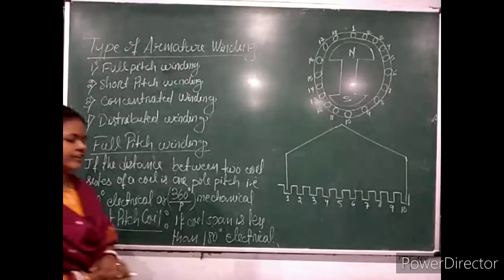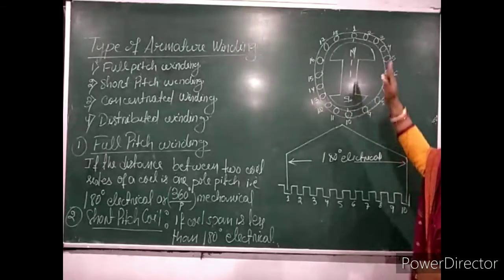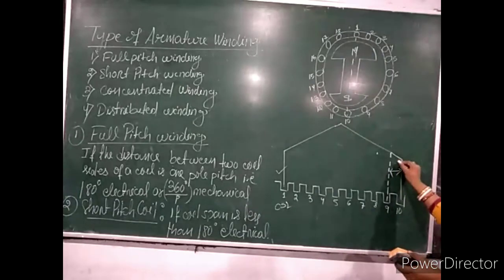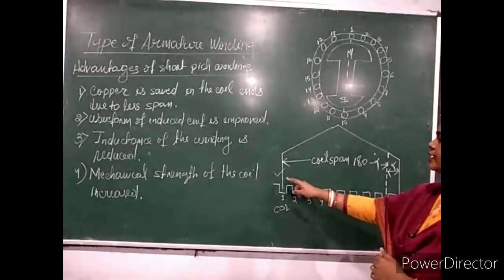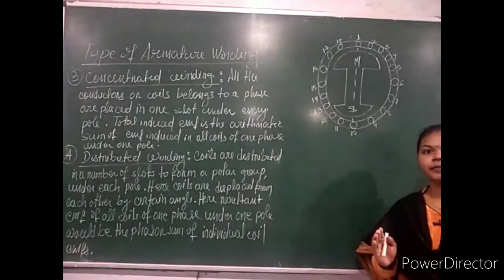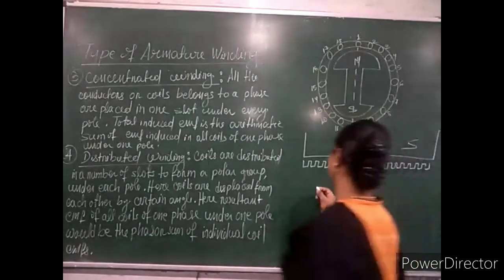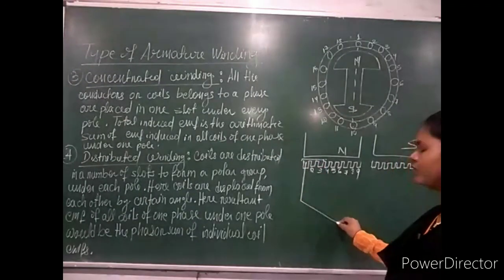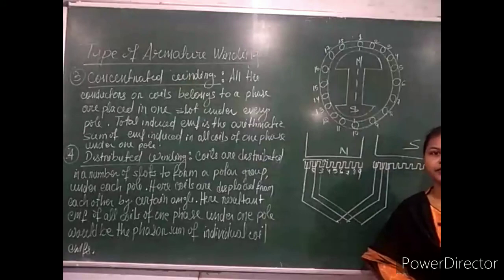Lecture 5/EC II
Type of armature winding